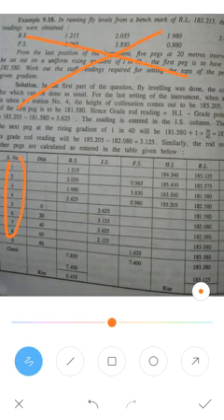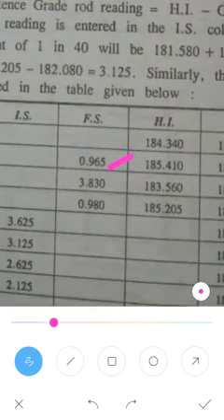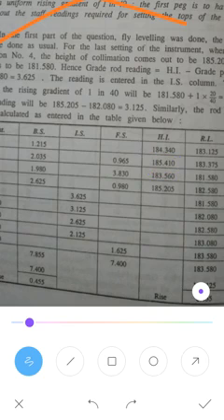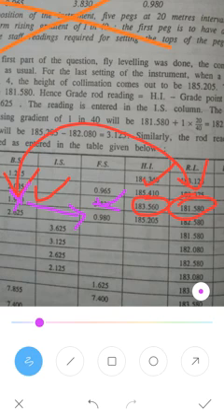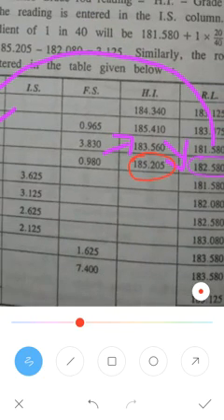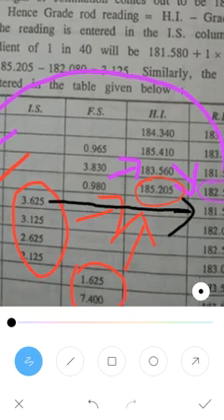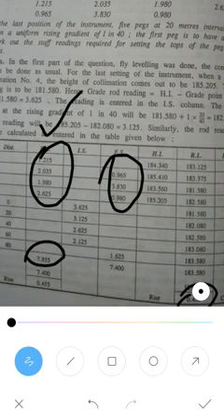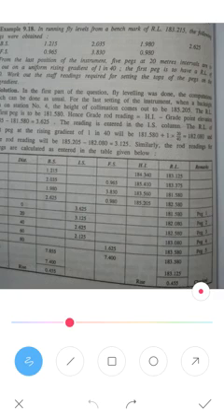survey lab 9